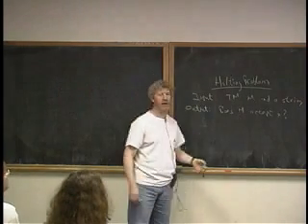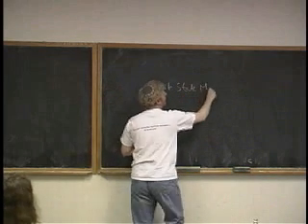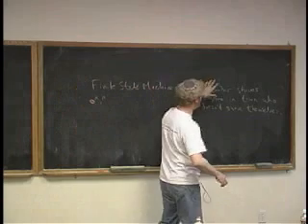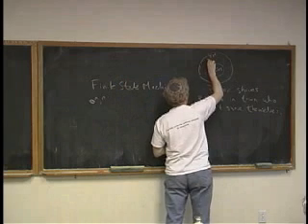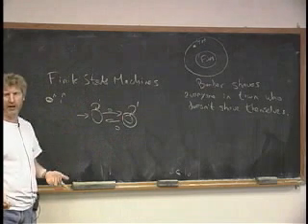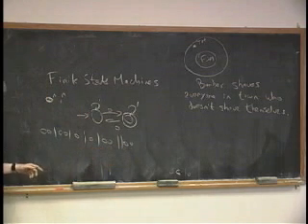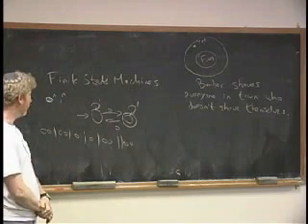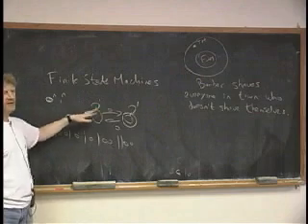Lecture 13 - The Halting Problem (Part 2/7)